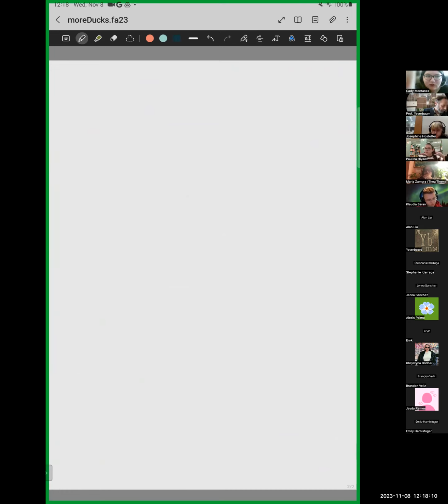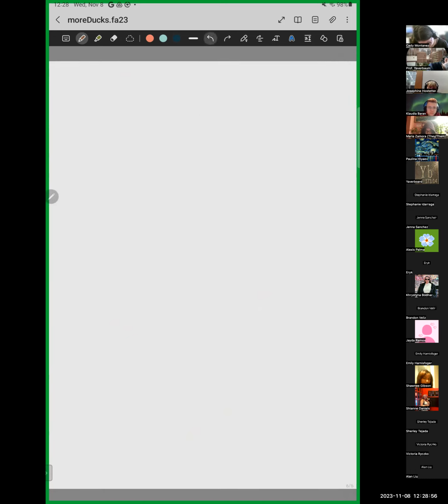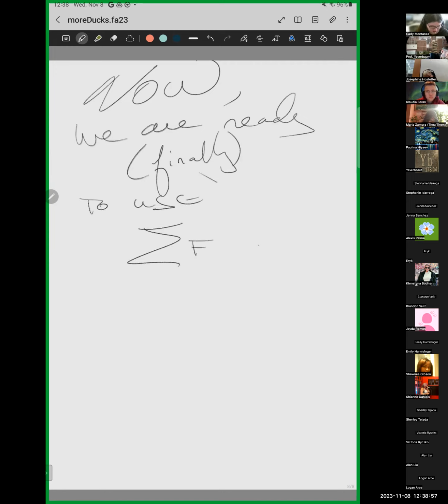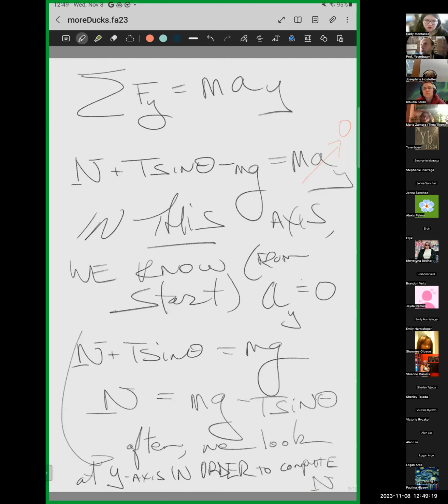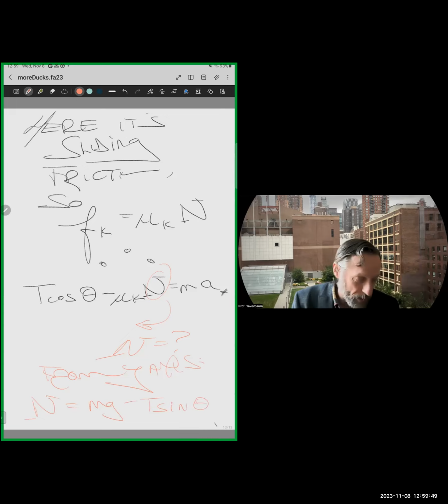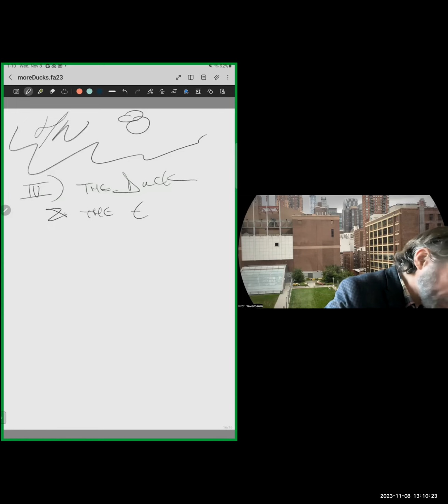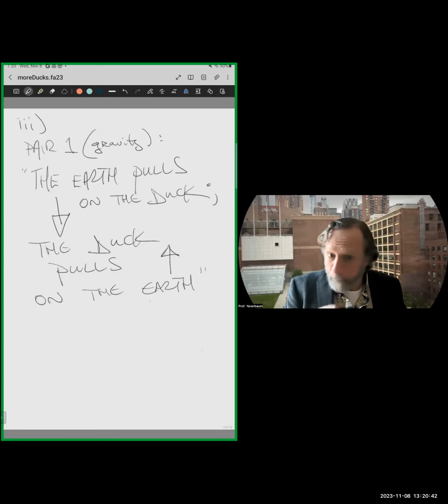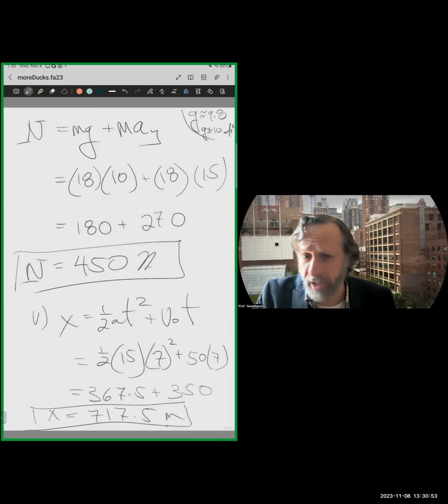TheNormalForce Noon jjP203 FA23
In order to know the magnitude of a Normal Force (and thereby the magnitude of a Frictional Force), F(net) = ma must be applied to the axis along which the Normal Force acts.